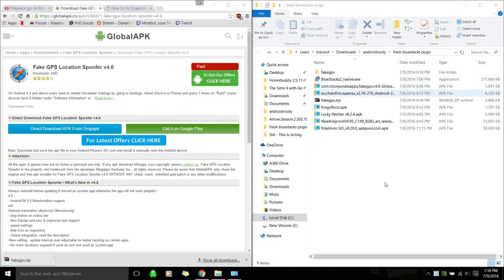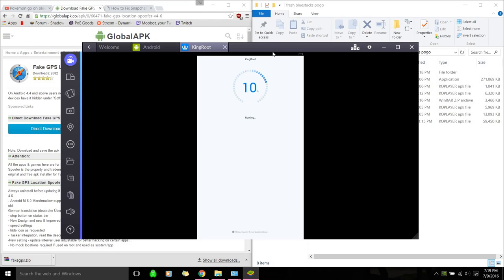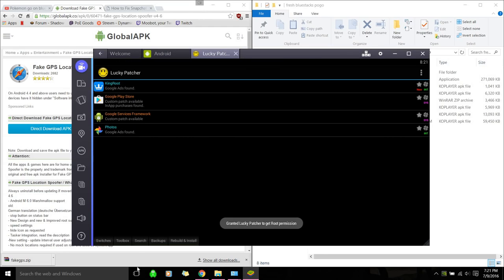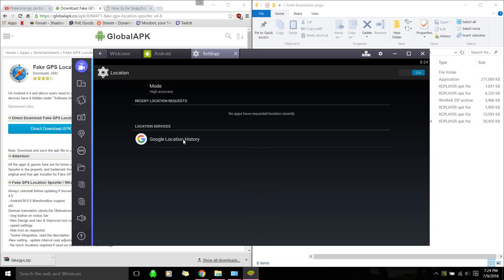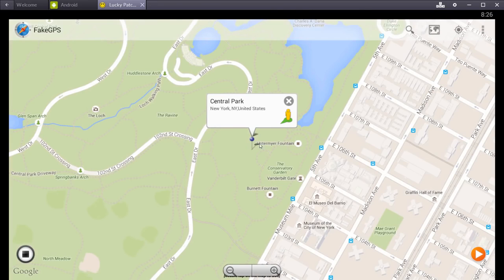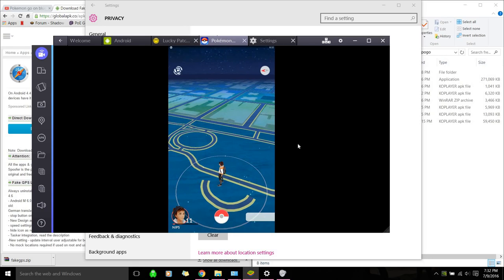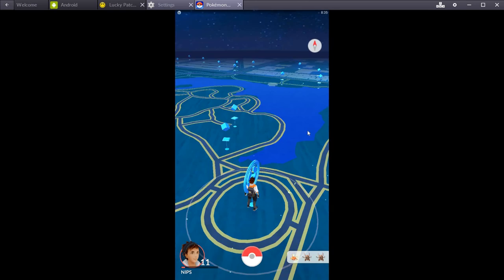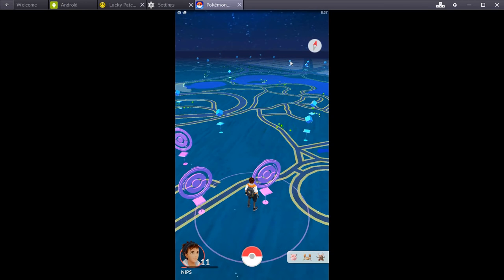Bermain Pokemon Go Di Bluestack Lengkap Dengan Tutorialnya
Ingin Tutorial?